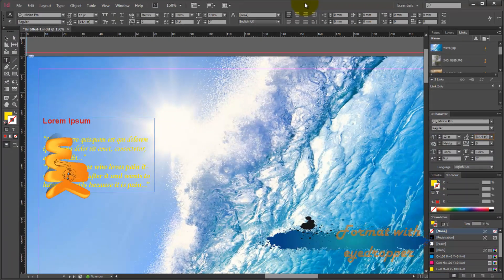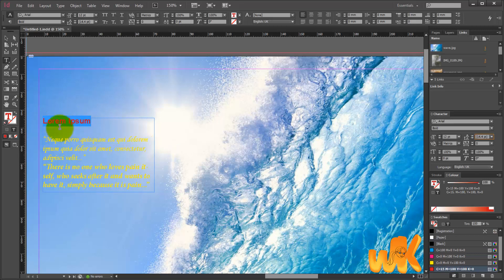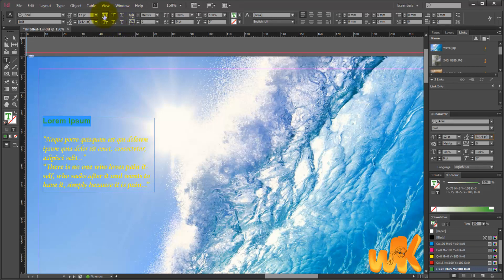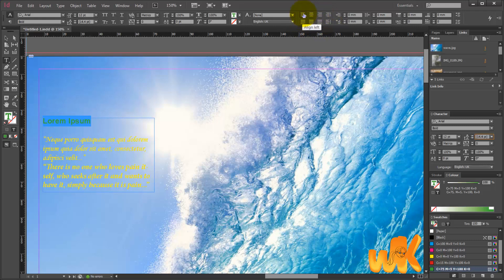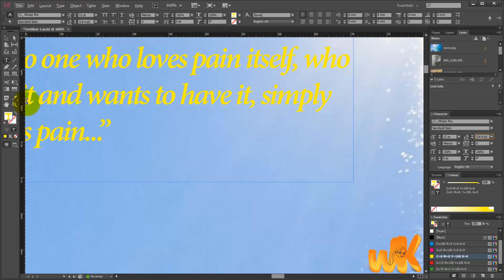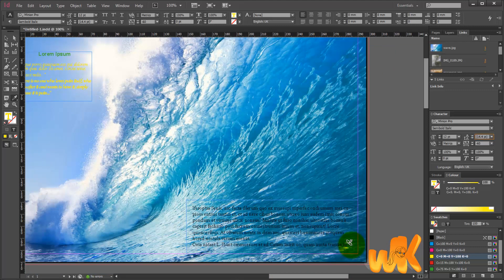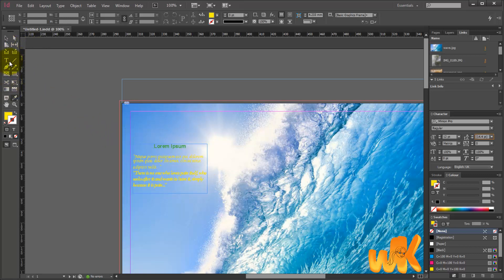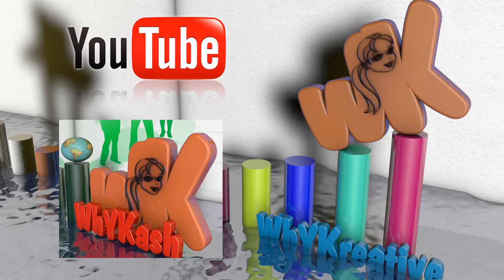Adobe InDesign CC, Tutorial how to format with eyedropper, Basic course in English, Chapter 30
This chapter explains how to  format with eyedropper, Full Basic Course of Indesign CC, CS6, CS5, Tutorial for Beginners in Windows 8

Do you want to see the full course?

Do you want to find WhyKreative elsewhere on the internet?